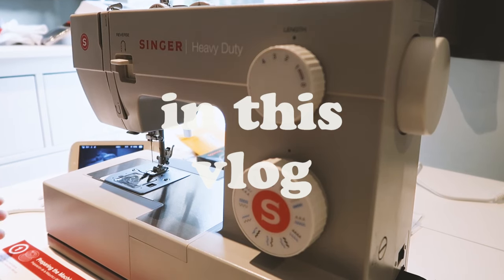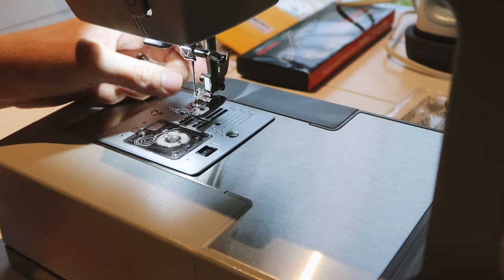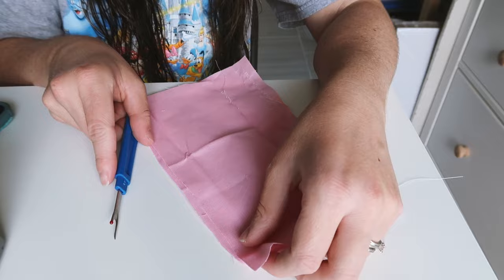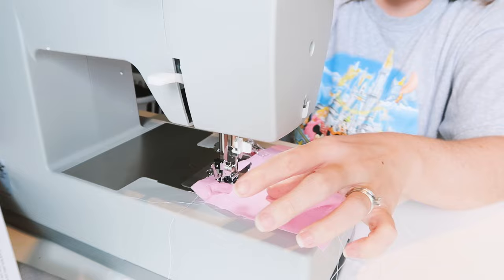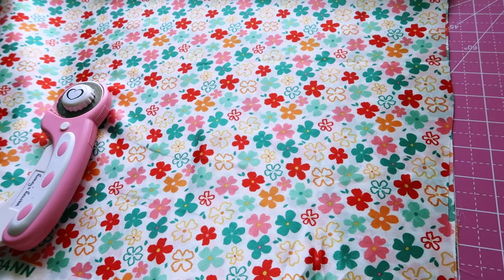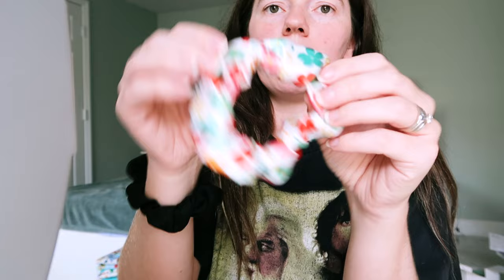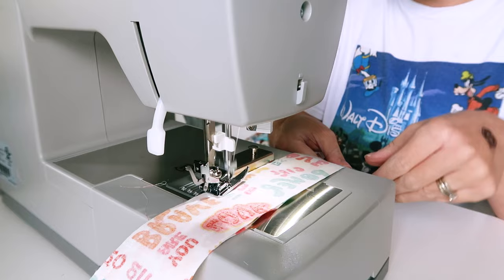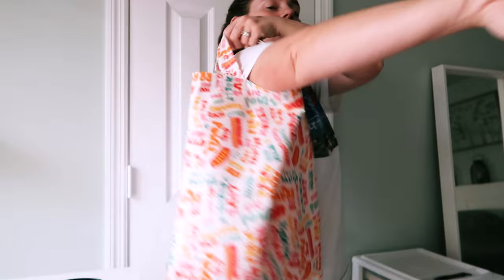Small Business Owner | Learn To Sew With Me | Sew A Tote Bag | Sew Scrunchies | Studio Vlog #21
I'm Bailey, I'm a stay at home mom of twin toddlers and the owner of Goo Goo Goods. I'm sharing my journey of owning a diaper bag business.

In this vlog I'll be taking you with me as I learn to sew! Hopefully you'll be inspired to learn too :)

friends: 625